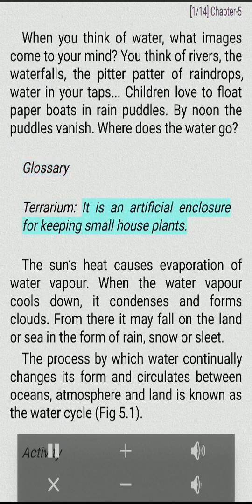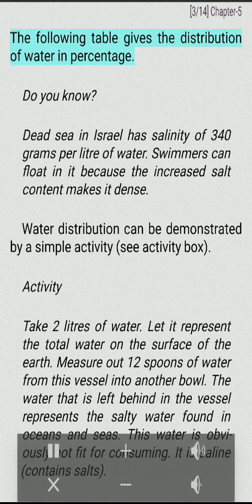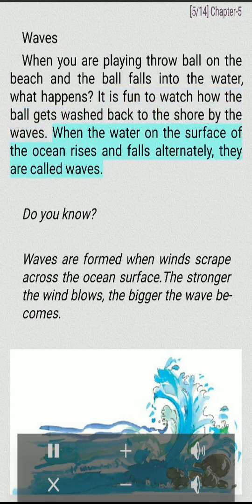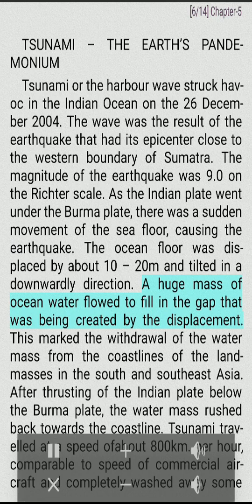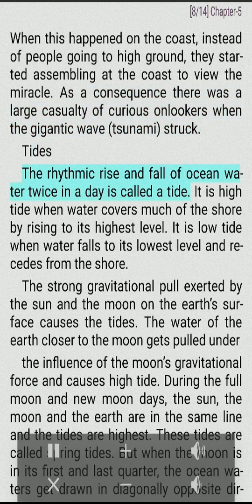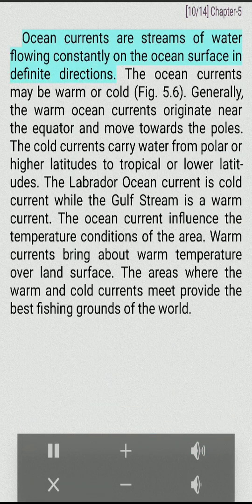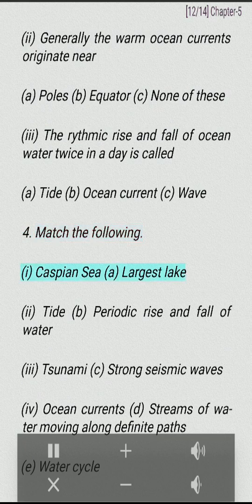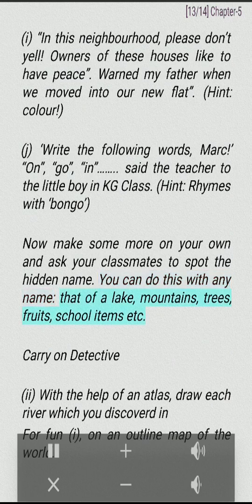Chapter 5 Water Geography Class 7 NCERT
This is the audio book version of the ‘Our Environment’ Class 7 NCERT book.